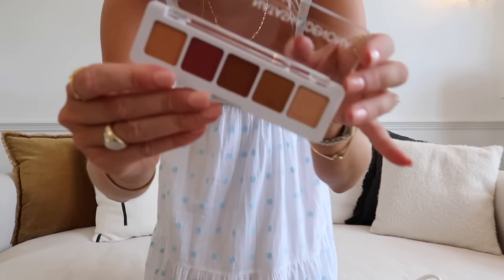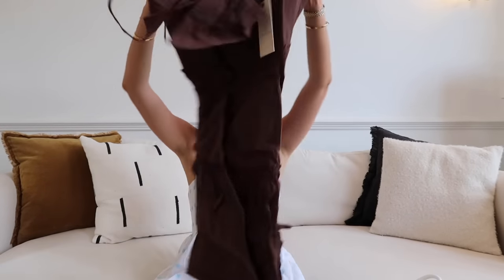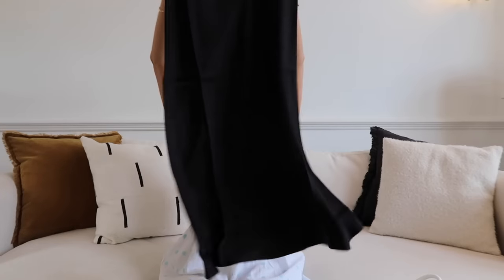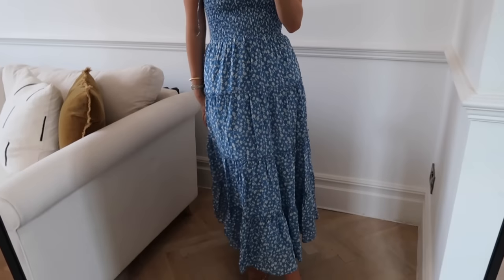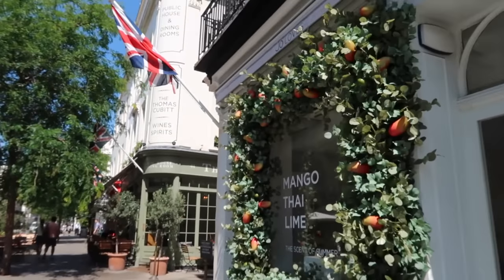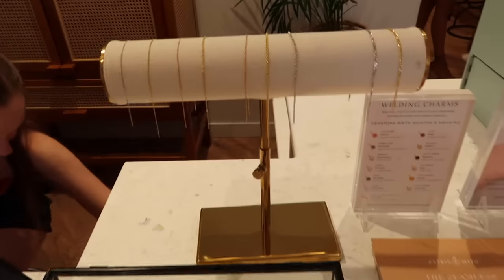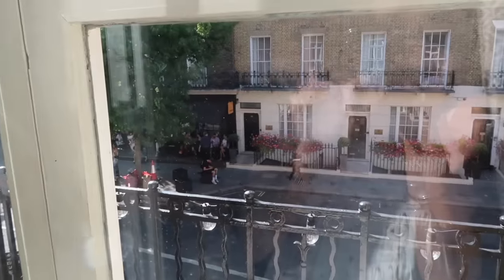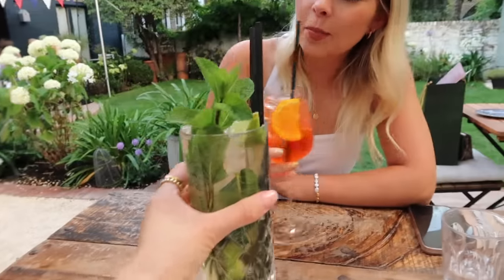FARFETCH HAUL & COME TO LONDON WITH ME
Hey guys, I hope you enjoy this vlog today!

WHERE ELSE TO FIND ME
Some of the below links are affiliate links, this doesn’t change your experience as a customer, but means that if you purchase via the below links I will get a small commission from the brand. Thank you in advance if you do shop through these links!
What I’m Wearing:
Things I Mention:
FARFETCH:

Styled with:
Beige trousers

Ray bans